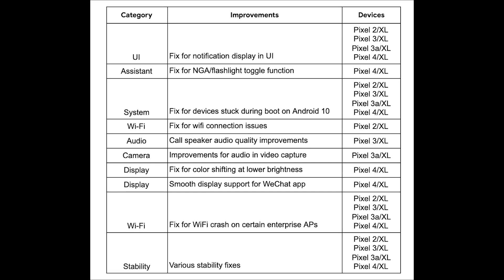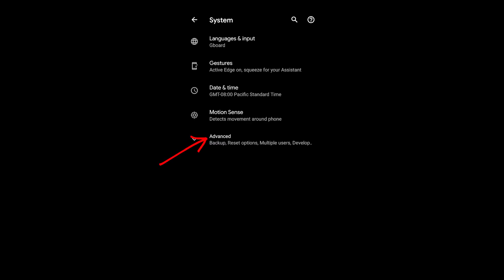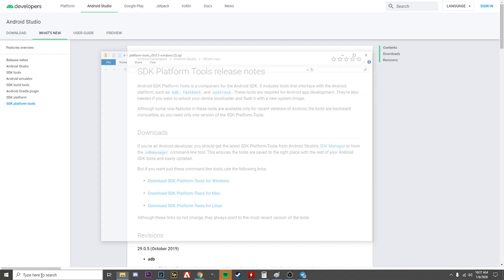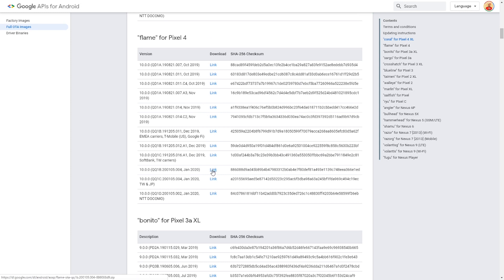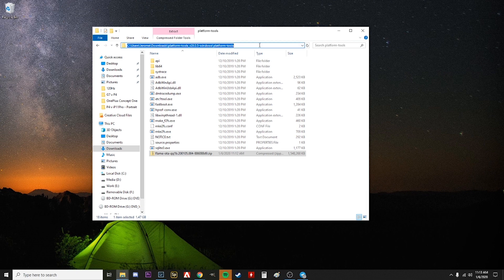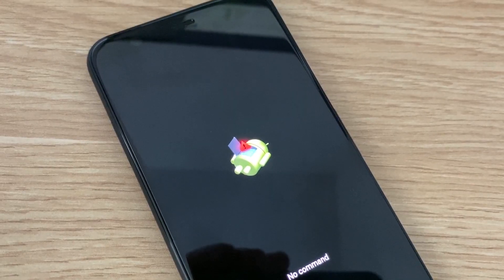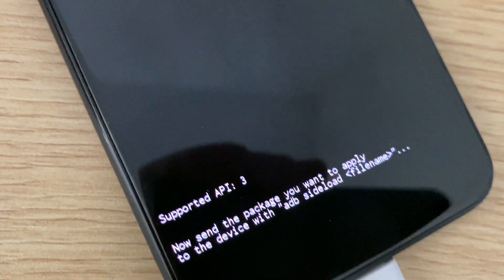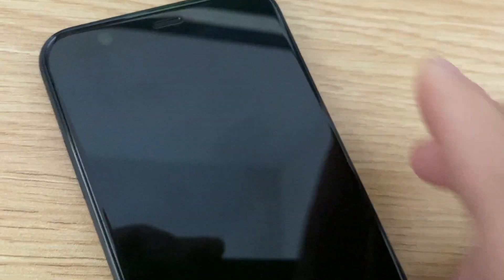How to sideload the newest OTA update to your Pixel (with a Pixel 4 and a PC)